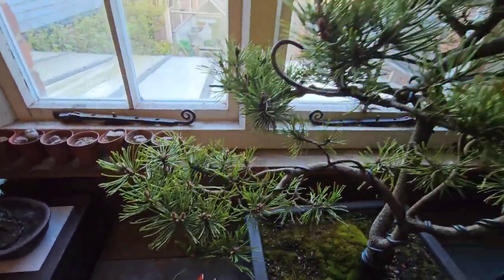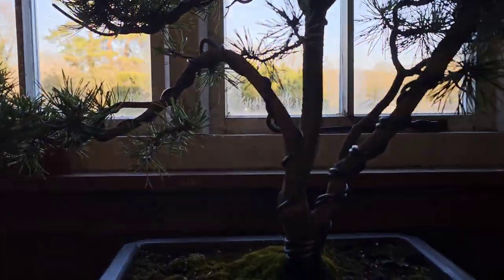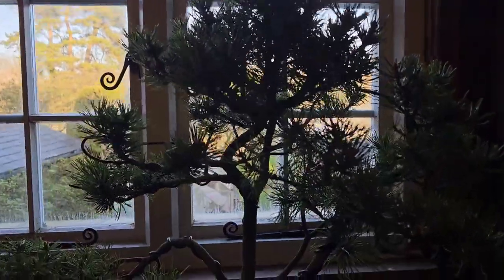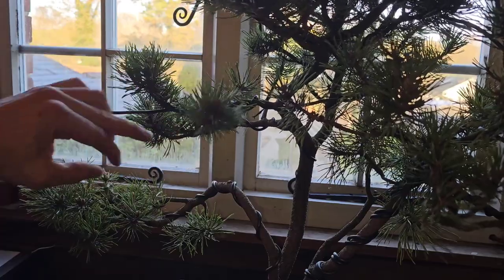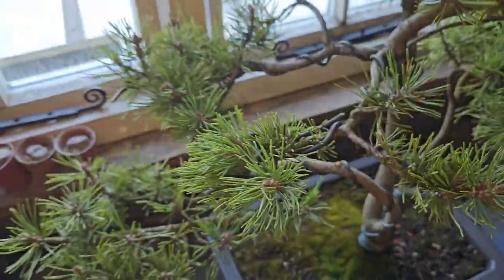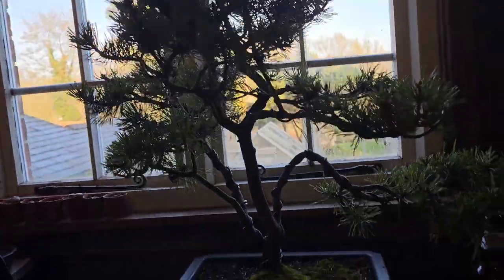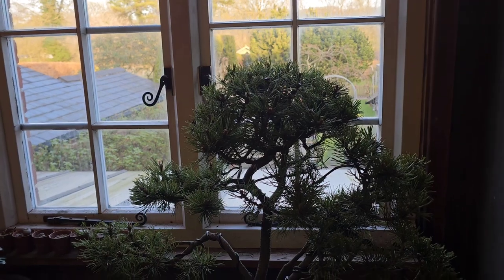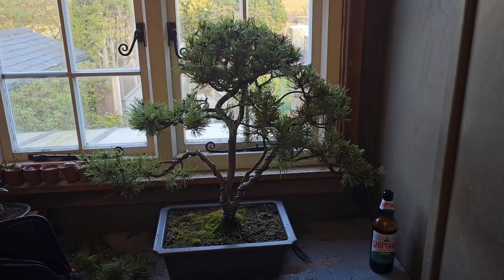Pruning A Mugo Pine Bonsai Tree When you haven't got a Clue!